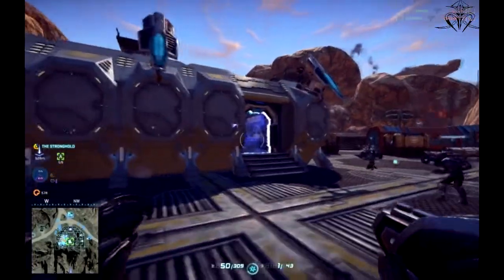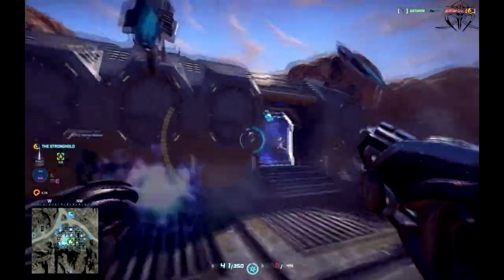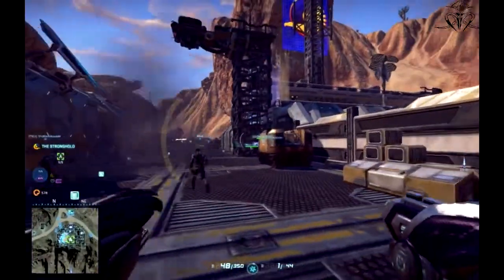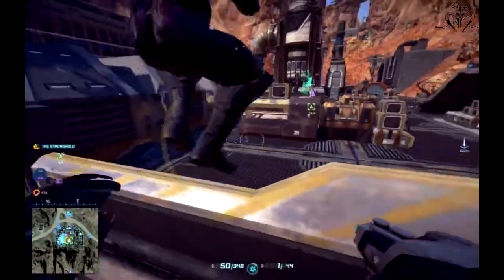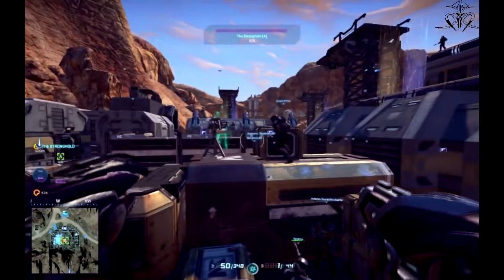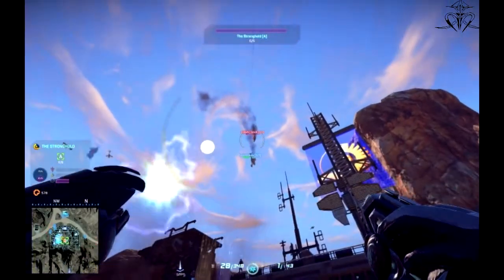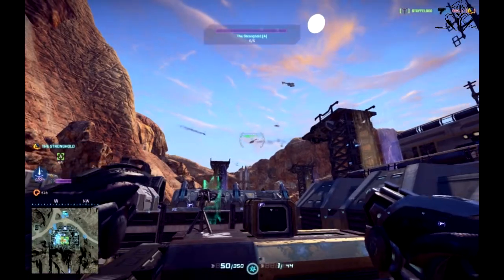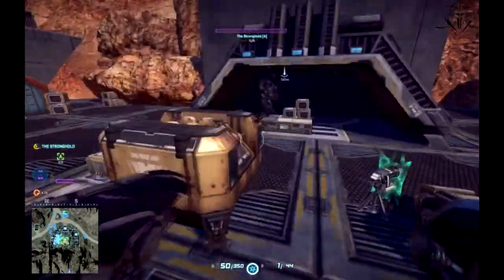Planetside 2 : MAX basic tutorial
Made completely by Yamiks.